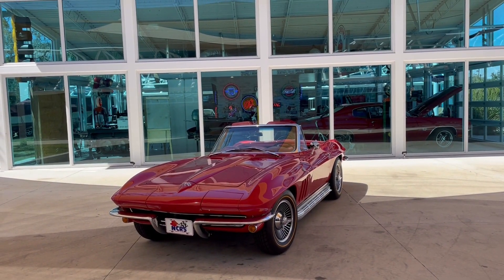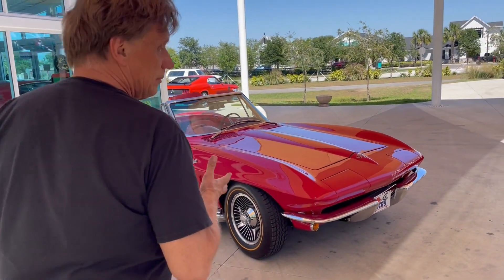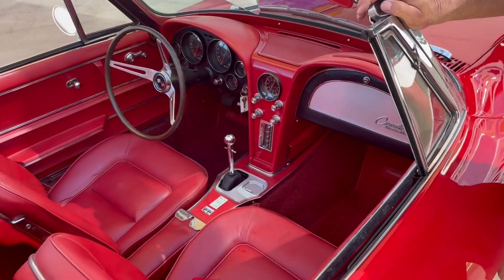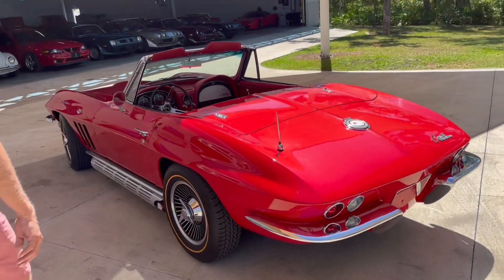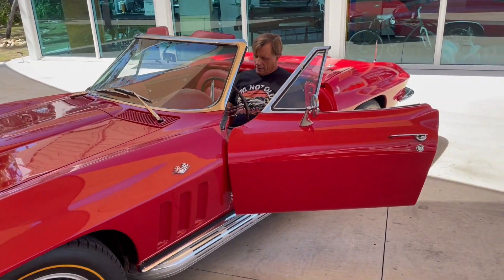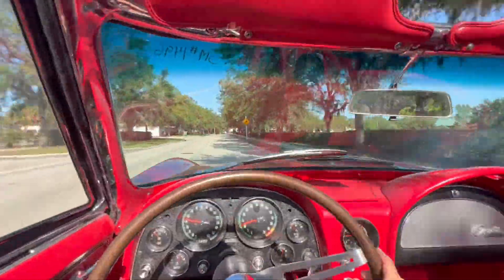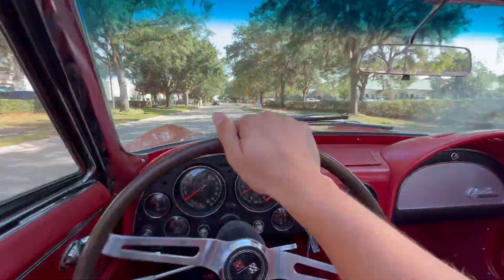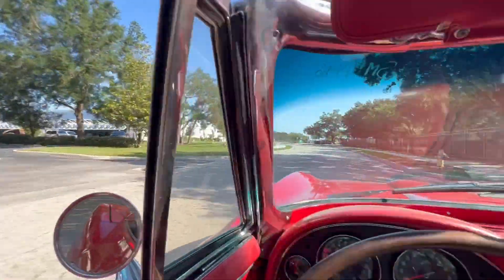1965 Chevrolet Corvette - 1818-FL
1965 Chevrolet Corvette Restored Red Convertible

America's only true sports car, the Corvette, got subtle refinements in the body in 1965 and we have a high-quality restoration of a 1965 Corvette Roadster here at Skyway Classics that has a 327 cubic inch engine in it with a four-speed transmission, knock-off wheels, side-pipes, and presented in a gorgeous red paint job and interior, and a black convertible top.

Features

1965 Chevrolet Corvette Red Convertible

High-quality restoration of a 1965 Corvette Roadster
327-cubic-inch V8 300 horse engine
Aluminum intake
Rams head cast iron exhaust manifolds
Side-pipes
4-barrel carb
Chrome open air cleaner
Factory finned aluminum Chevrolet script valve covers
Orange painted block
Chrome Shielded distributor
4-speed
Restored red individual twin bucket-seat interior
Red carpet, door panels, dual sun visors
Matched speedometer and tachometer
Primary instruments in the Sting Ray with a re-settable trip odometer, head-light switch, radio, head-lamp retractor switch, hood release, and four-position ignition switch to complete the instrument panel with the great factory wood steering wheel
Bright red paint
Knock-off wheels with tri-bar spinners
Goldline tires which recreate the original look

Mechanical

This Corvette just exudes originality and Corvette small block performance from the minute you open the hood and see the 327-cubic-inch 300 horse V8 engine in it.

This engine gives sprightly around-town performance and cruises at highway speeds at no more than an easy loaf. Those 327's had great cylinder heads with big inlet valves, used hydraulic valve lifters, wedge-type combustion chambers, long-life rams head cast iron exhaust manifolds flowing into the side-pipes, and an aluminum intake and four-barrel carb.

Ours has the correct chrome open air cleaner, factory finned aluminum Chevrolet script valve covers, orange painted block, shielded distributor, and backed by a 4-speed and a correctly restored chassis with all the right parts.

Interior

This restored Sting Ray offers a completely luxurious driving environment. For 1965, the interior features red individual twin bucket seats that have a factory bolster-like design for more seating comfort and better lateral support.

The red theme extends to the carpet, door panels, and dual sun visors with controls for the outside-air-type heater and defroster located on the central console along with the electrical clock and radio controls and vent controls that are located under the instrument panel on each side of the steering column.

Matched speedometer and tachometer are the primary instruments in the Sting Ray with a re-settable trip odometer, head-light switch, radio, head-lamp retractor switch, hood release, and four-position ignition switch to complete the instrument panel with the great factory wood steering wheel also.

Exterior

The styling on our 1965 Sting Ray is beautiful and ours is covered with its bright red paint job flowing over the hood and louvers behind the front wheels that help increase air flow through the engine compartment, giving it both an aggressive and sophisticated look.

All the emblems, the rear bumpers and taillights, door handles, the flip-up gas cap, and the black convertible top remain in restored as-new condition as well as the knock-off wheels with tri-bar spinners and Goldline tires which recreate the original look.

Conclusion

More than ever previously, the 1965 restored Corvette Roadster we have here at Skyway Classics, is luxurious transportation for two, backed by the 327 cubic inch engine that will give you a sporty and pleasant driving experience.

Any 1965 Corvette is always climbing in value in the collector market so buy this one today.